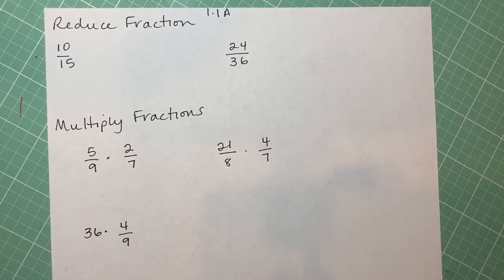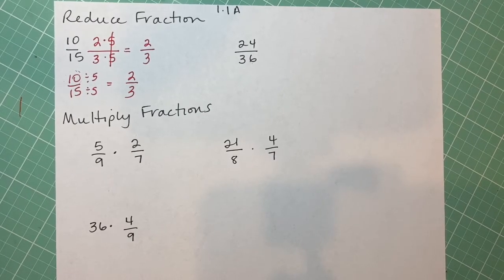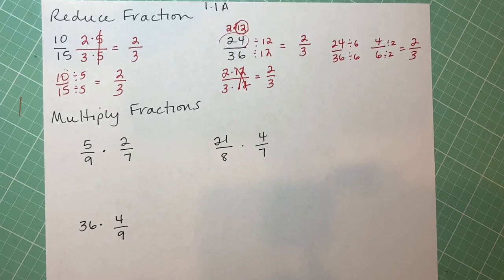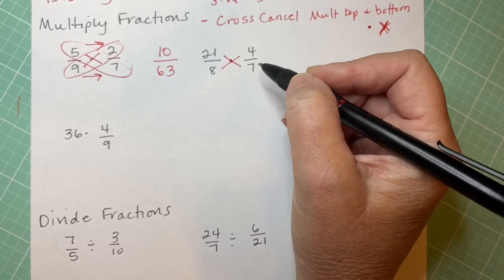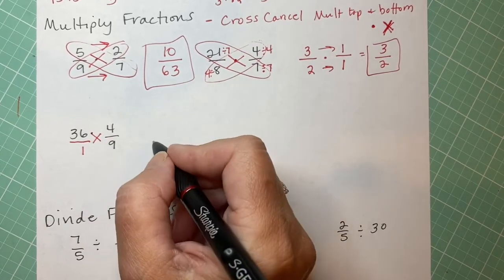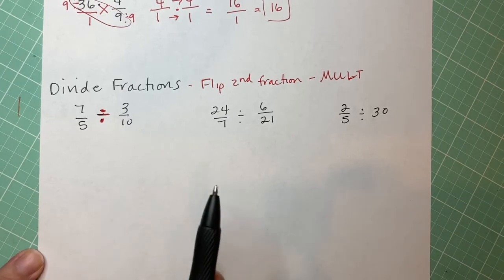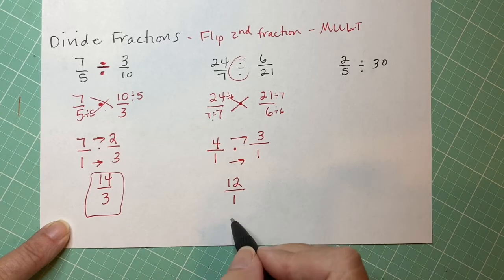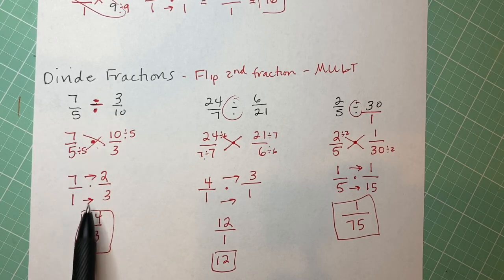1.1A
Reduce, Multiply & Divide Fractions